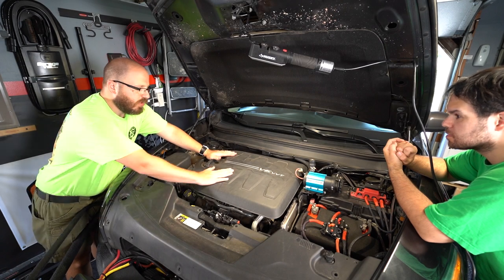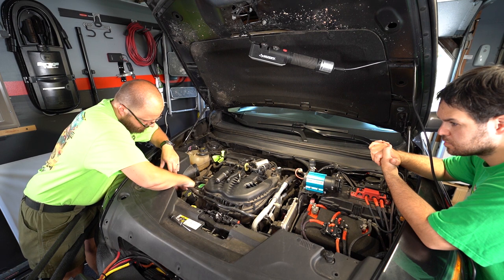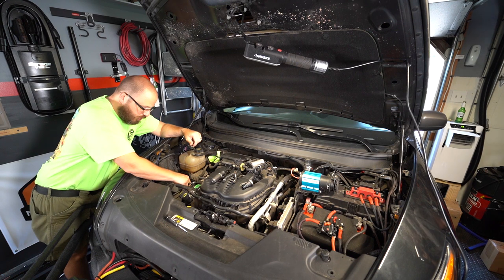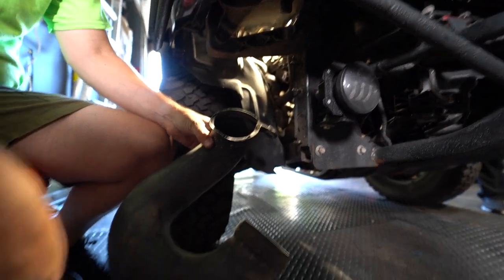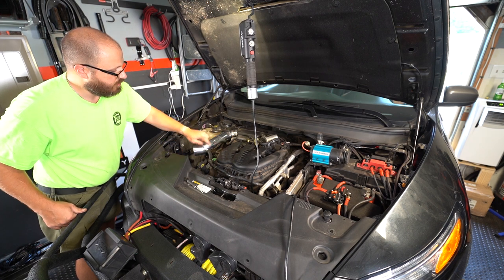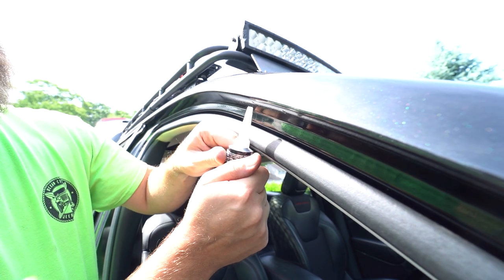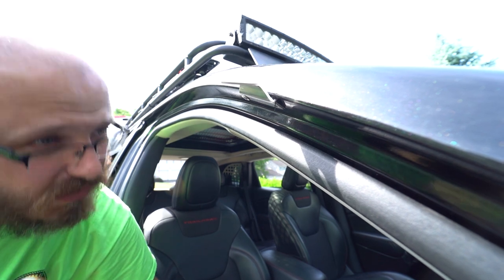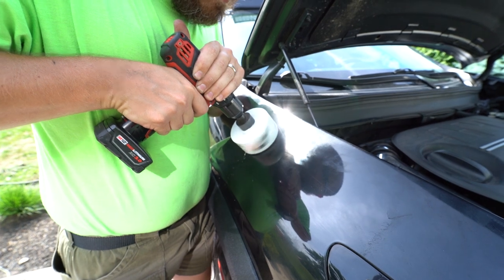MFC Offroad Closed Loop Snorkel Installation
Here we document and show you everything about the only solution to a true plug and play installation of the MFC Offroad Snorkel. Not only do you gain added depth of water fording with this aftermarket accessory, but you gain added horse power.

The design of the K&N closed loop system with the free flowing ingestion of air into your engine adds growl all across the RPM range and cooler intake temperatures. Heat soak is reduced entirely, and your engine breathes more freely. You can hear the engine scream as we get it tested out after installation as well.

One of the most common questions we have when it comes to a snorkel, is how water is not sucked into the engine. Since all the connections are based off a closed loop design, the only location where water can be sucked in is at the grill guard at the very top. During rain storms this location has a water egress section at the back. So as water and air are brought into the pipe, it his the back and exits at the same time. This is shown and discussed as well within the video.